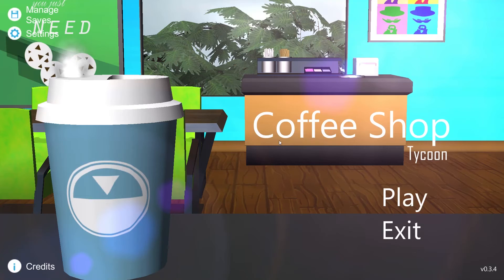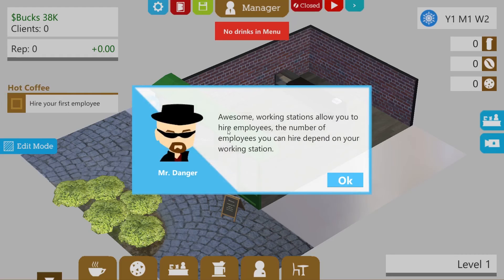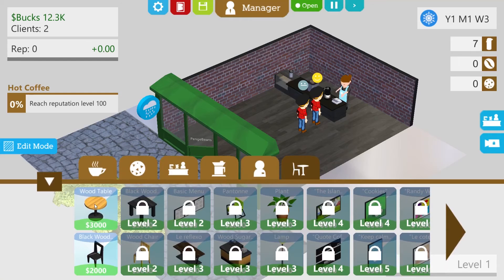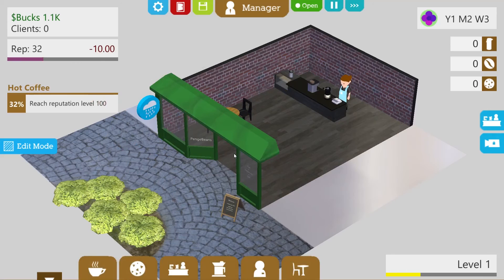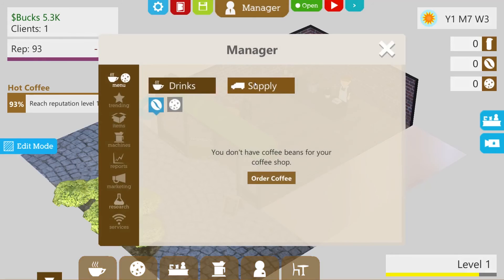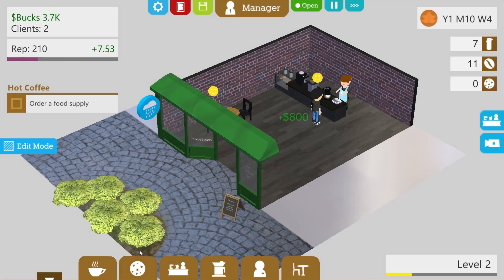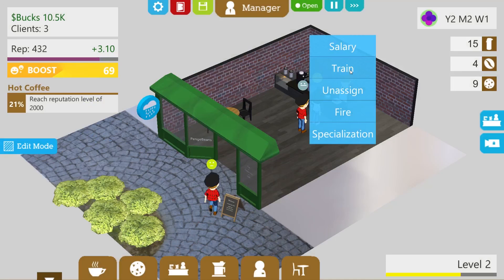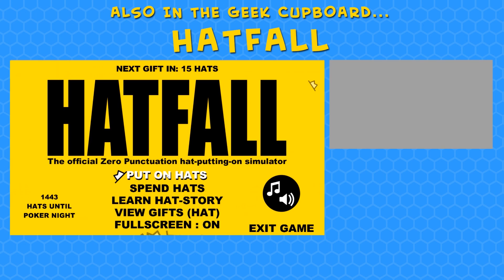Coffee Shop Tycoon - Part 1: Fresh Beans - Let's Play Coffee Shop Tycoon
Coffee Shop Tycoon is a coffee shop simulator, with research and coffee and furniture and coffee and staff training and coffee and guests with funny names.

And coffee.

We start up our new coffee shop in the 'Park' location and, alas, are somewhat limited by the number of characters allowed for the shop name.

Walter White (really), aka 'Mr Danger', shows us the way round the world of coffee shop management. Things start off a bit basic, and also, somewhat worryingly, we have to unlock the ability to brew coffee...

Things start well but then slowly begin to descend into typical Geek Cupboard farce as I fail to understand how to brew coffee and make some comical errors.

Expect: Airpots! Robbery! Espresso! Furniture! Unhappy customers!

NOTE: This is the Early Access version of Coffee Shop Tycoon.